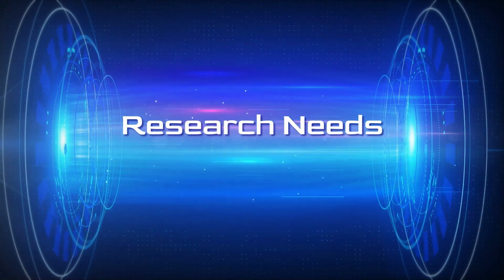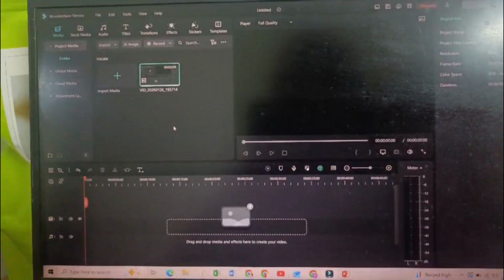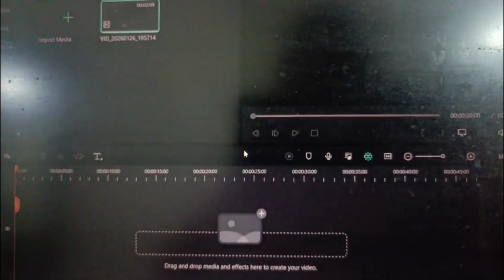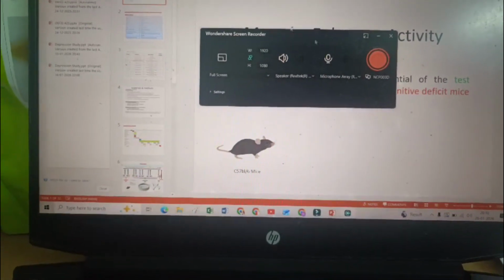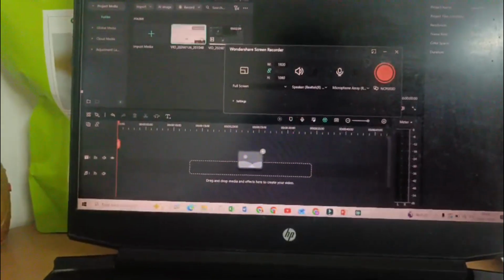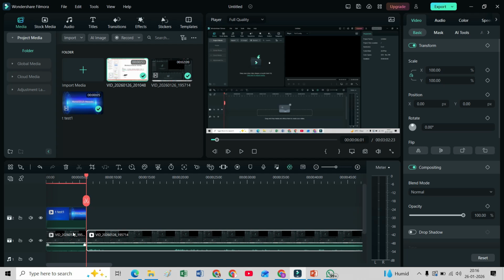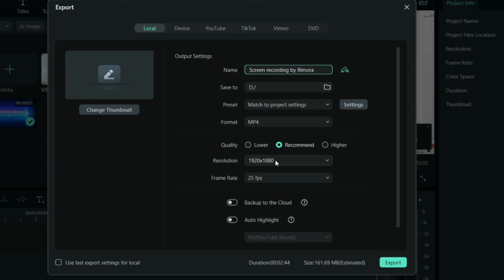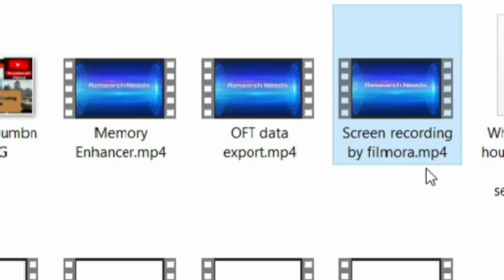How to Make Screen Video Recording Video Using Filmora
In this video, you’ll learn how to make a screen video recording using Filmora step by step. This tutorial is perfect for beginners who want to record their computer screen for presentations, tutorials, online classes, software demonstrations, YouTube videos, or voice-over recordings.

We’ll cover how to open Filmora’s screen recorder, select the recording area, adjust audio settings (system sound and microphone), choose frame rate and quality, and start recording smoothly. You’ll also see how to save and directly edit your screen recording inside Filmora for a professional-looking video.

If you’re looking for an easy and efficient way to record your screen using Filmora, this video will help you get started quickly without any technical confusion.

How to Make Screen Video Recording Using Filmora | Step-by-Step Tutorial
Filmora Screen Recorder Tutorial | Record Your Screen Easily
How to Record Screen with Audio in Filmora (Beginner Guide)
Screen Recording Made Easy in Filmora | Complete Tutorial
Filmora Screen Recording Tutorial for YouTube & Presentations